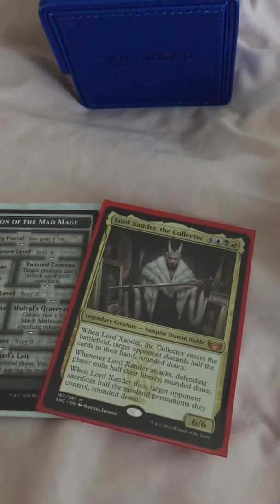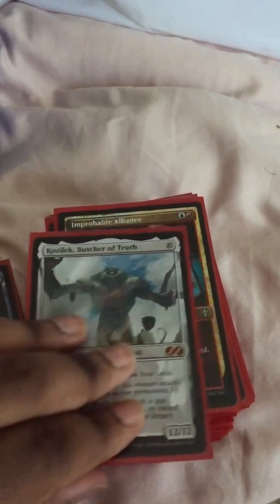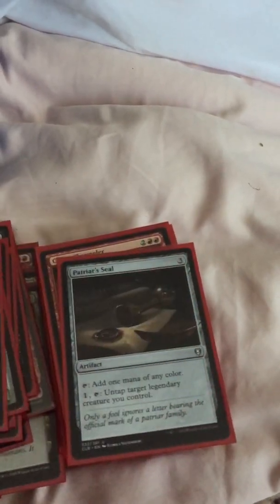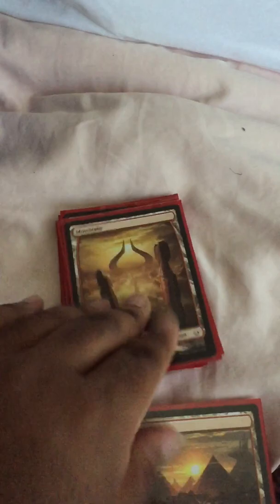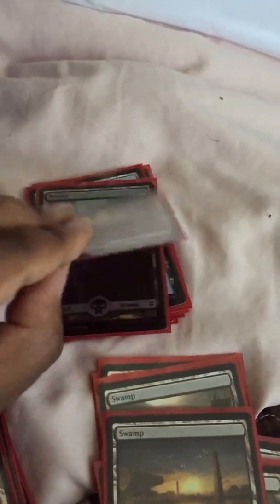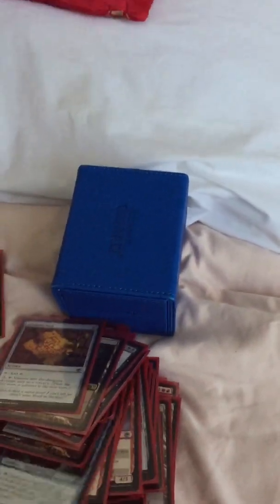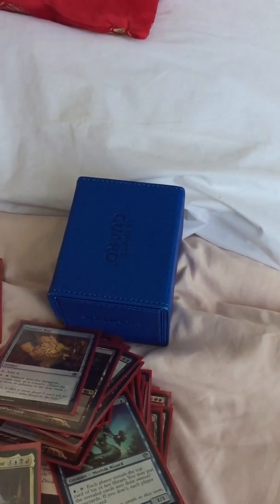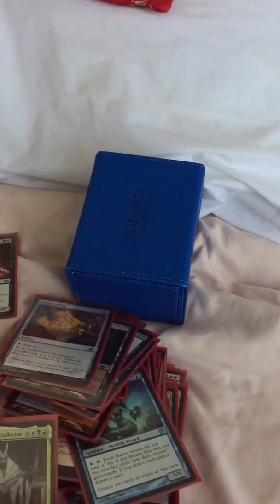(Lord Xander, The Collector) Magic The Gathering Commander Deck Profile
Lord Xander, The Collector Deck Profile (99 Cards)

Creatures (31):
The Scorpion God
Dragonmaster Outcast
Soulknife Spy
Kozilek, Butcher Of Truth
Spectral Sailor
Etali, Primal Storm
Ancient Silver Dragon
The Scarab God
Theiving Otter
Ancient Brass Dragon
Clattering Augur
Ancient Copper Dragon
Foulmire Knight
Spawning Kraken
Dimir Guildmage
Magus Of The Wheel
Lore Drakkis
Silver Myr
Alloy Myr
Chaos Channeler
Dakra Mystic
Asmodeus, The Archfiend
Grave Titan
Krydle Of Baldur's Gate
Bronze Walrus
Dusk Legion Zealot
Rekindling Phoenix
Leaden Myr
Anger
Iron Myr
Gifted Aetherborn

Instants/Sorceries (14):
Dihada's Ploy
Kolaghan's Command
Wander In Death
Altar's Reap
Songs Of The Damned
Painful Lesson
Sweltering Suns
Think Twice
Merciless Resolve
Damnation
Tormenting Voice
Death Denied
Divination
Commit/Memory

Artifacts (11):
Soul-Guide Lantern
Dimir Signet
Decanter Of Endless Water
Engineered Explosives
Patriar's Seal
Izzet Signet
Sol Ring
Rakdos Signet
Dungeon Map
Vessel Of Endless Rest
Thought Vessel

Enchantments (4):
Goblinslide
Improbable Alliance
Theatre Of Horrors
Footfall Crater

Planeswalkers (2):
Nicol Bolas, Dragon-God
Chandra, Torch Of Defiance

Lands (37):
Blood Crypt
Memorial To Folly
Arch Of Orazca
Miren, The Moaning Well
Dragonskull Summit
Mikokoro, Center Of The Sea
Labyrinth Of Skophos
Sulfur Falls
Castle Embereth
Bloodstained Mire
Watery Grave
Polluted Delta
Drowned Catacomb
Blast Zone
Scalding Tarn
Steam Vents
Mountains (8)
Swamps (7)
Island (6)

Dungeons (3):
Dungeon Of The Mad Mage
Tomb Of Annihilation
Undercity